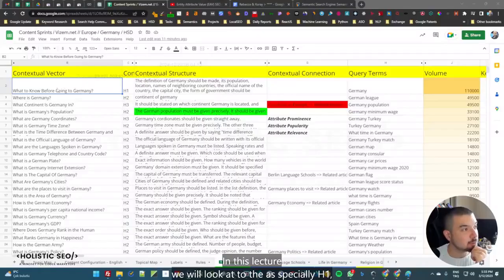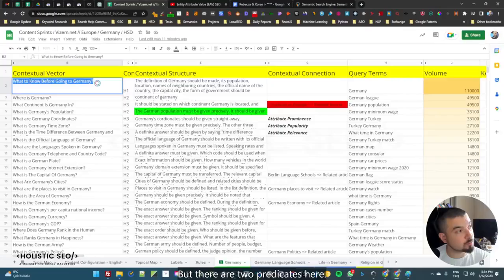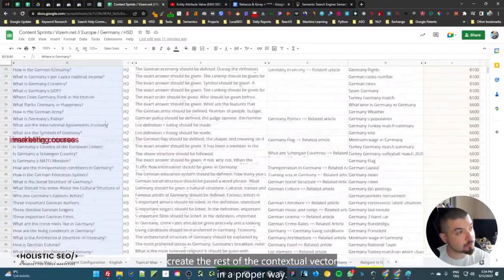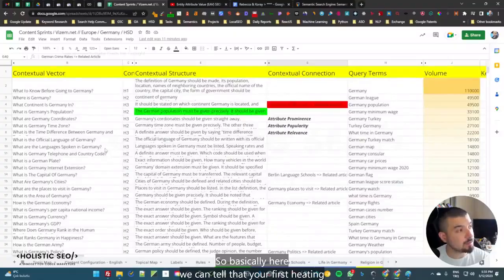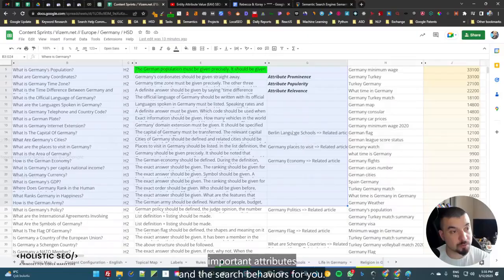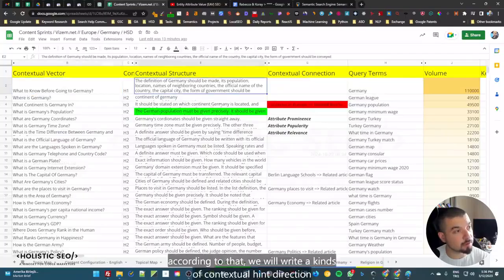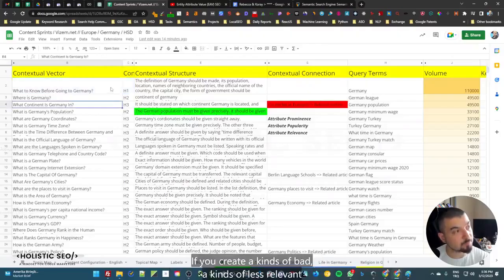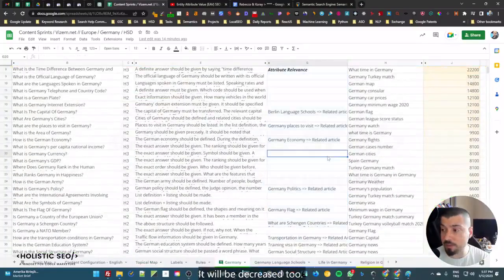21 Lecture 17 – Root of Semantic Content Network 4 Min